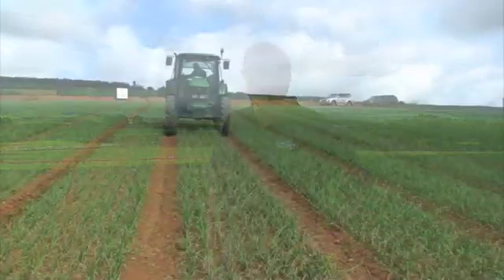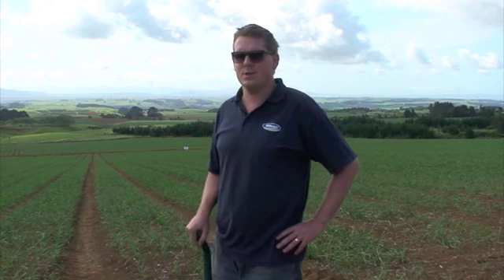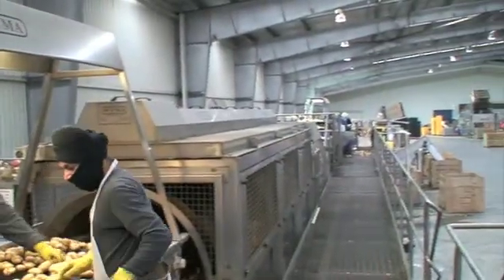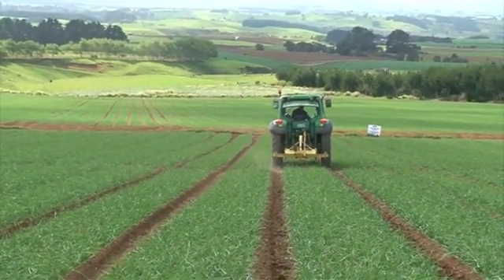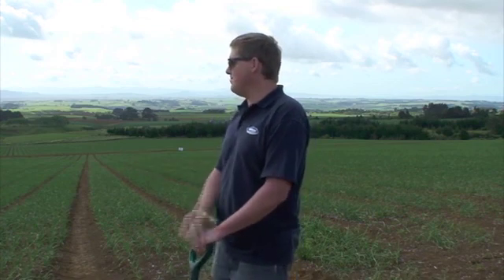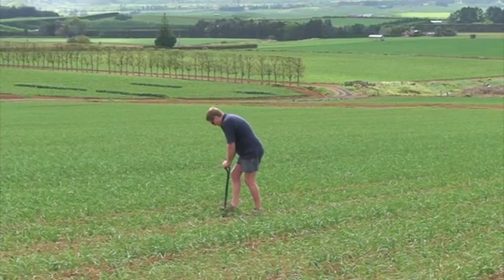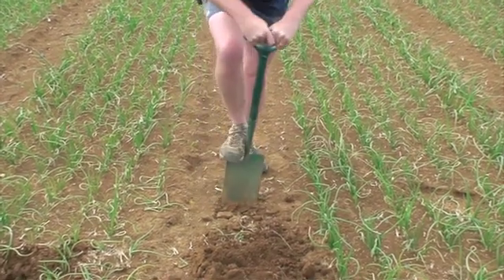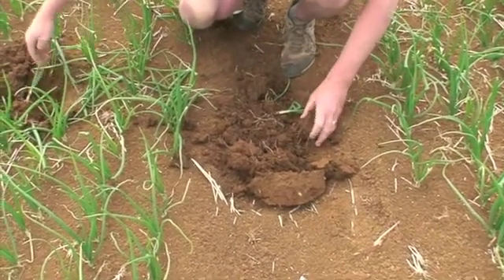CTF (Controlled Traffic Farming) in Potatoes/Onions in New Zealand with AS Wilcox Part 1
This is Part 1 of 2 with Simon Wilcox. Simon is describing how CTF has been implemented into their potato and onion operation in NZ. Simon talks about the positives and challenges with their system, especially wheeltrack management.